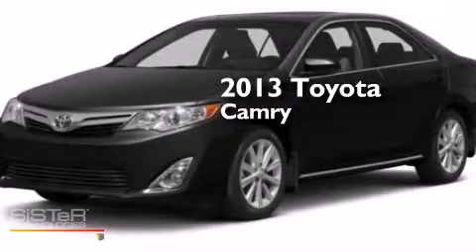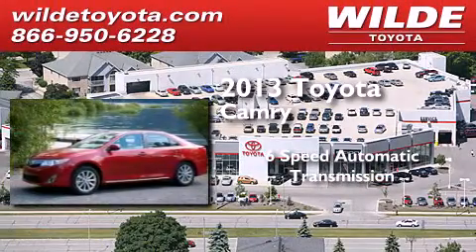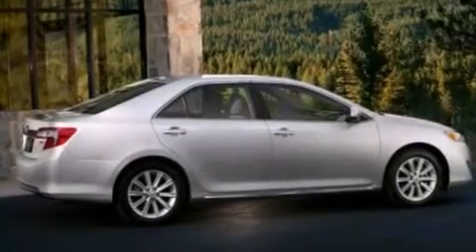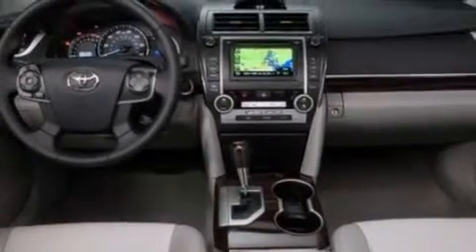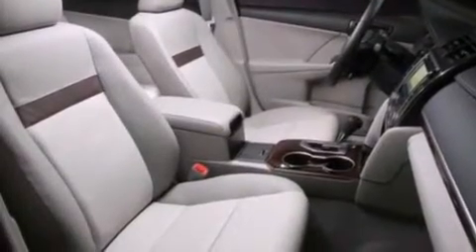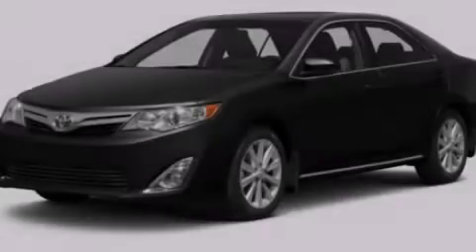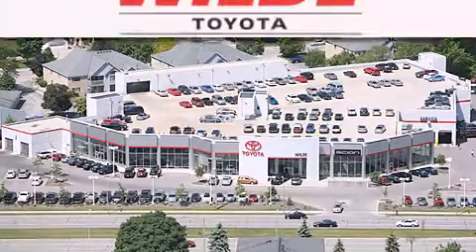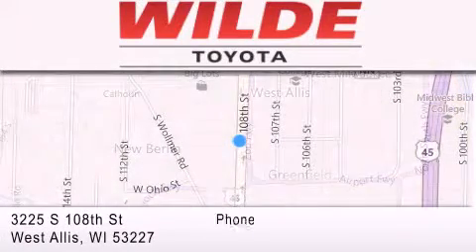2013 Toyota Camry Milwaukee WI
We have been honored to serve the West Allis WI area , we promise that your experience at our dealership will exceed your expectations ! Year : 2013 Make : Toyota Model : Camry Engine : Gas I4 2.5L/152 Trans . : Automatic Exterior : Attitude Black Metallic Miles : 5 Interior : Ash Stock : T38189 Wilde Toyota 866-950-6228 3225 South 108th St. West Allis , WI 53227